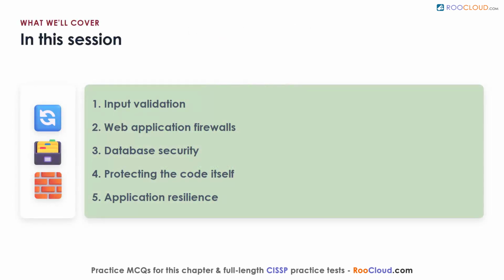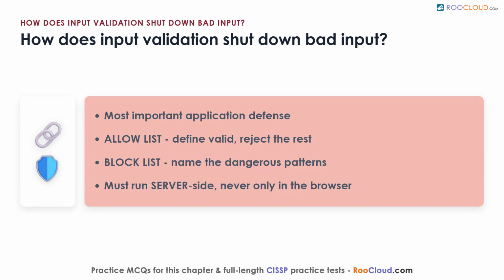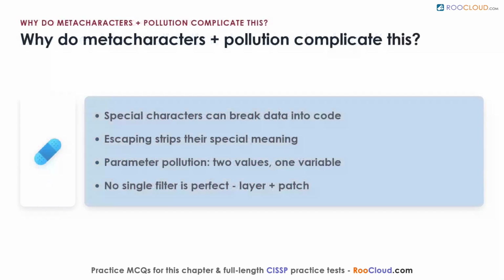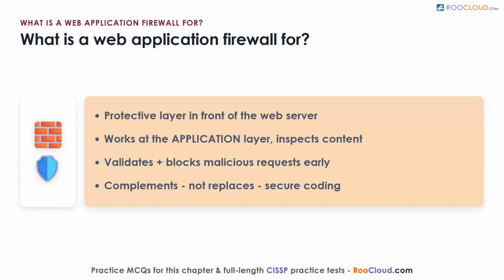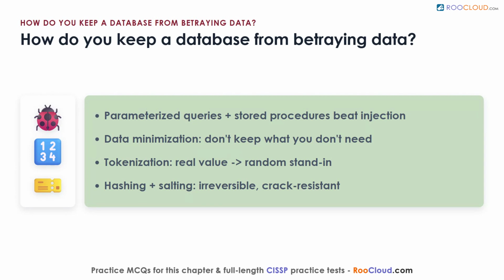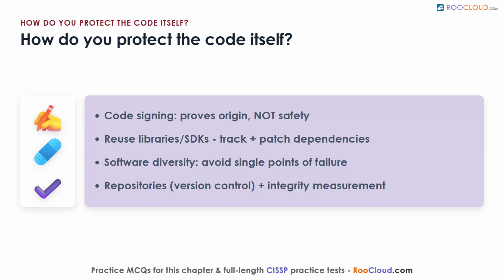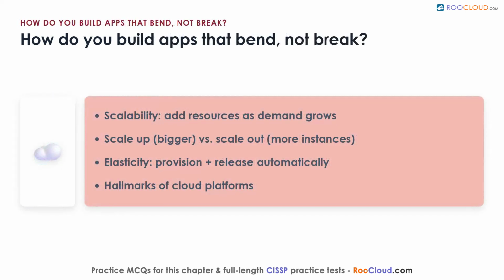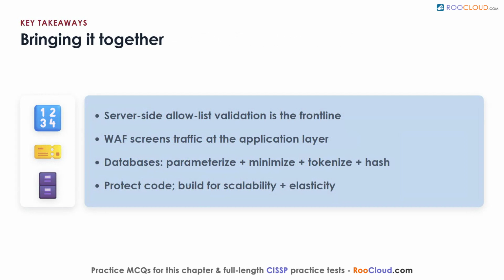CISSP 21.7 - Application Security Controls - Exam Prep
Preparing for the ISC2 CISSP exam? In this lesson we break down Application Security Controls - Domain 8: Software Development Security.

Because these are the safeguards you will actually recommend and audit. Imagine you own application security for a fast-growing fintech.

- Input validation
- Web application firewalls
- Database security
- Protecting the code itself
- Application resilience

CHAPTERS:
0:00 Application Security Controls
0:11 In this session
0:32 Why this matters
0:56 How does input validation shut down bad input?
1:47 Why do metacharacters + pollution complicate this?
2:35 What is a web application firewall for?
3:12 How do you keep a database from betraying data?
4:06 How do you protect the code itself?
5:08 How do you build apps that bend, not break?
5:49 Bringing it together
6:30 CISSP Chapter wise Practice Questions and Full-length Tests at RooCloud.com